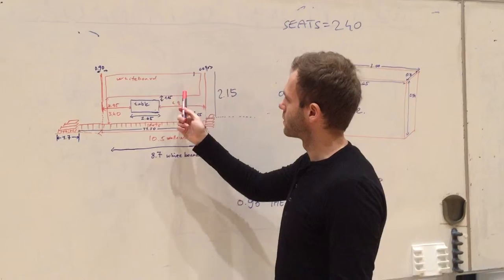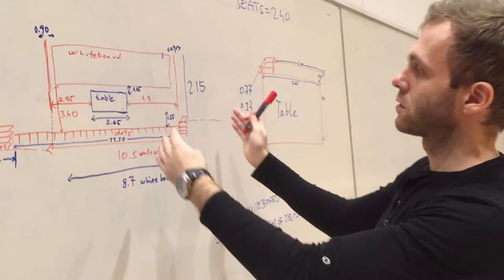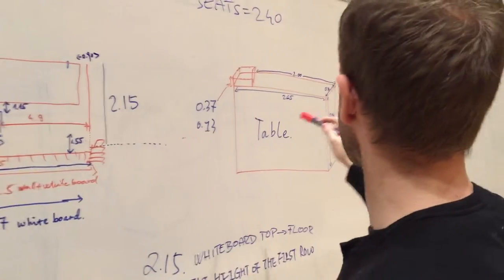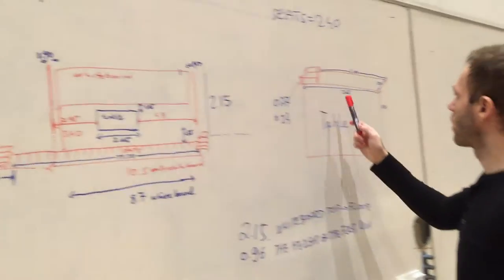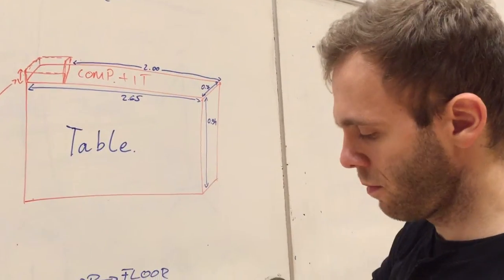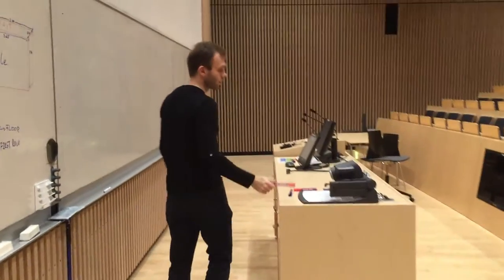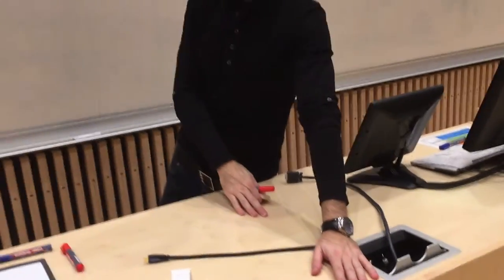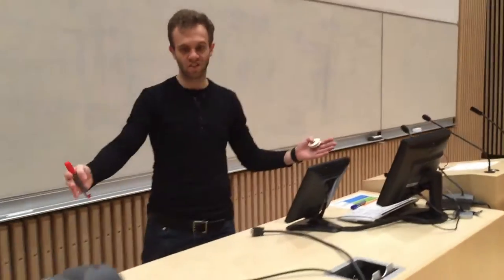TEDx VennelystBlvd-Venue preparation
By Edgar-Event manager.

Venue: Aarhus University